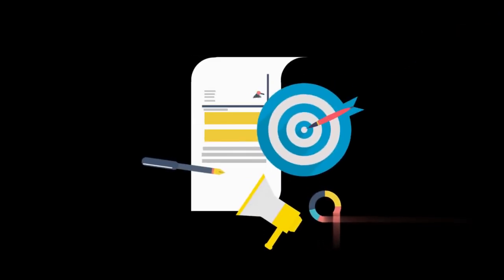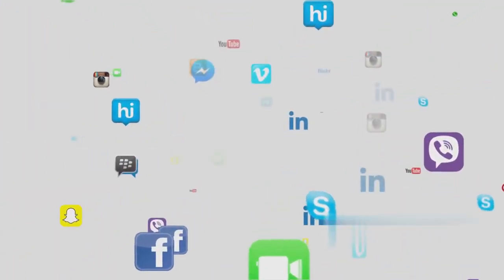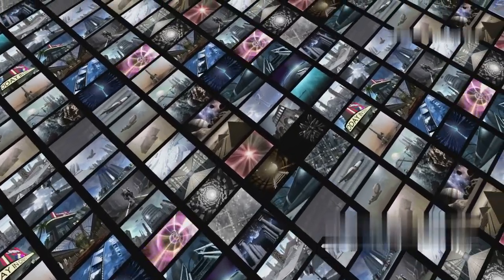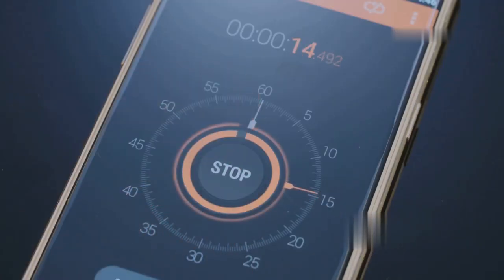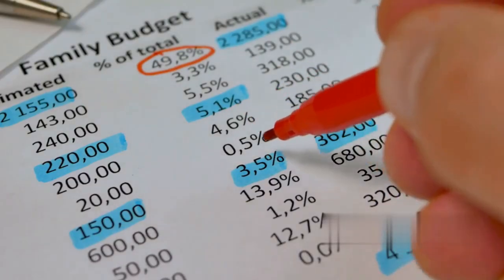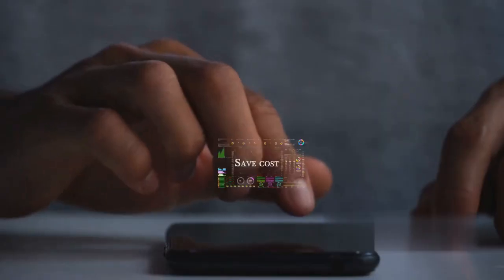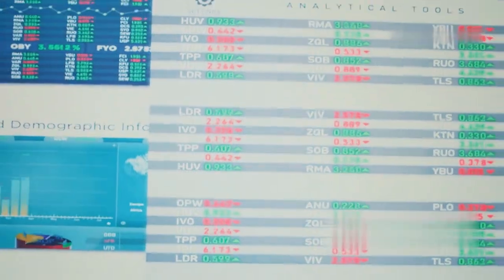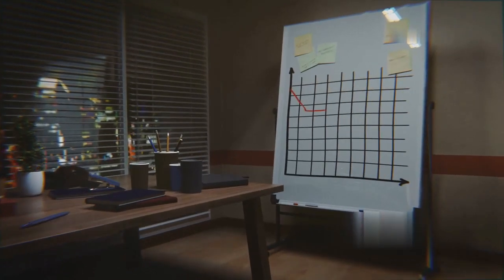How To Run Facebook Ads With SMALL BUDGET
Are you struggling to get results with Facebook Ads because your budget is tight?

Today, I’m going to show you how to run profitable Facebook Ads even if you have just $5 a day.

So grab a notepad, because by the end of this video, you’ll have a step-by-step plan to grow your business without breaking the bank.